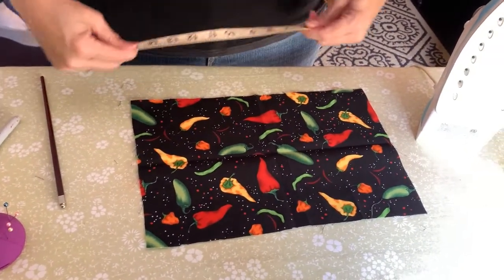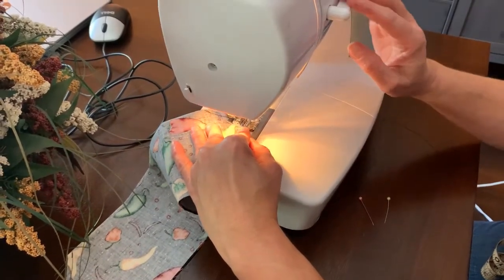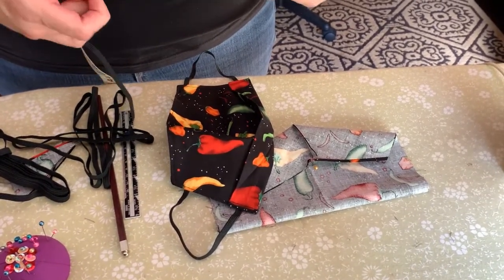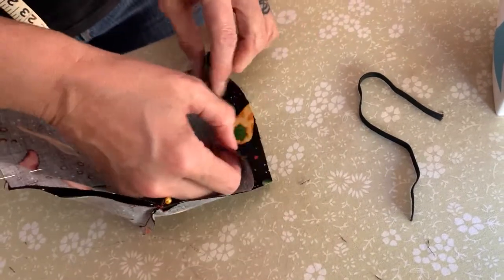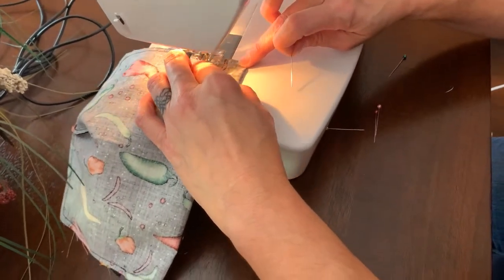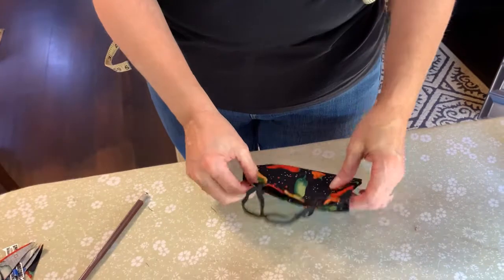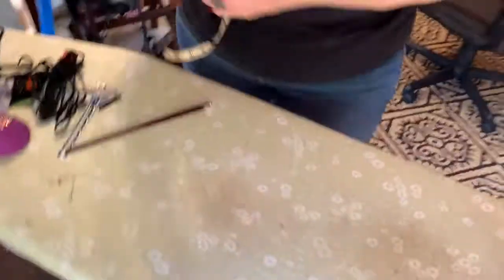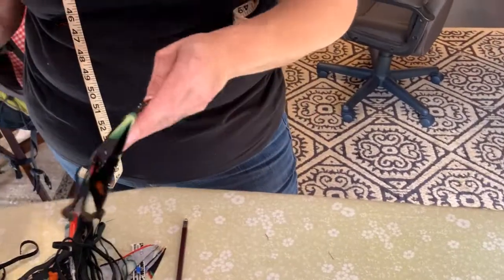mask tutorial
My sister demonstrates how to make a simple COVID mask